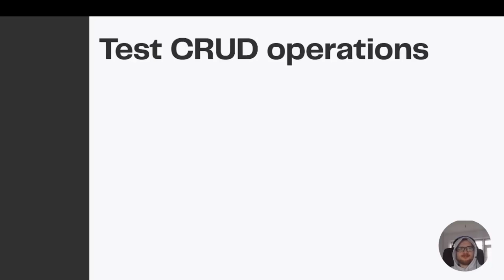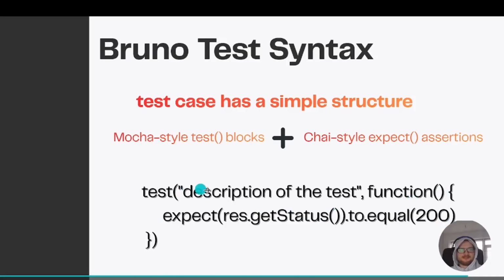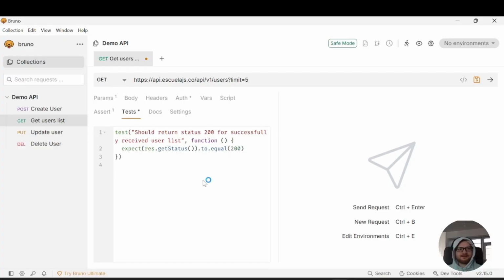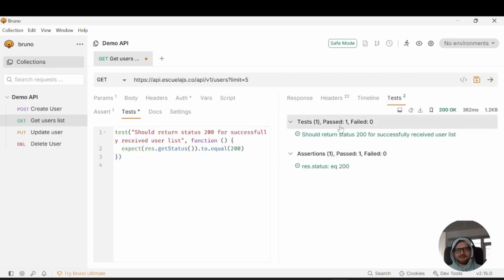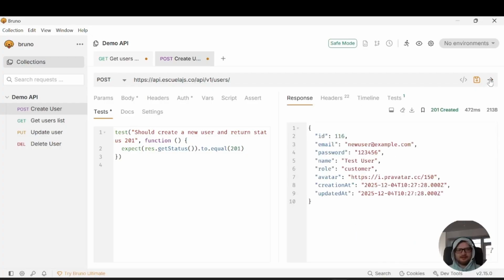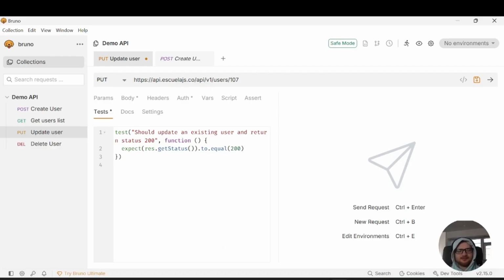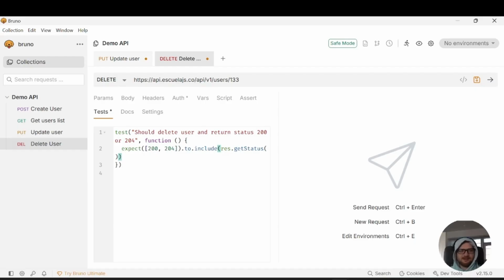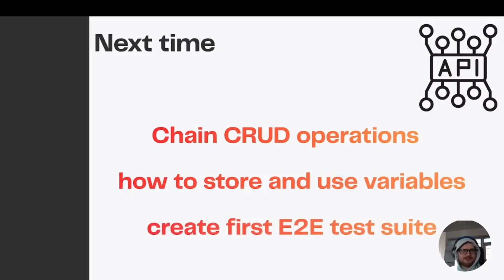How to Test CRUD API Operations with JavaScript & Bruno (Beginner Tutorial)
In this tutorial, you’ll learn how to turn basic CRUD API requests into real automated test cases using JavaScript.
We’ll use Bruno as our practice tool, but the test logic you’ll learn here applies to any API automation framework — Mocha, Postman, Jest, Playwright, Cypress, Supertest, and more.

You’ll learn how to write and run automated tests for:
✔ GET — Retrieve user data
✔ POST — Create a new user
✔ PUT — Update existing data
✔ DELETE — Remove a user

We’ll cover the fundamentals of JavaScript-based API testing, including:

How test() blocks define test cases

How expect() assertions validate API responses

How to check HTTP status codes

How to structure clean, readable tests used in real QA automation

How to evaluate pass/fail results just like in professional frameworks

This video is part of the API Testing with JavaScript beginner series — great for QA testers, developers, and anyone starting backend/API testing.

🔧 Tools used: Bruno, JavaScript (Mocha-style tests + Chai-style assertions)

🧪 Example Test Structure
test("Should return status 200", function () {
  expect(res.getStatus()).to.equal(200)

The core logic behind API automation

How automated CRUD tests are written in JavaScript

How frameworks use test blocks and assertions

How to validate API behavior with clean, readable code

How to analyze results and troubleshoot failures

👉 Next video: Chaining CRUD operations with variables — pass data between requests and build a mini API test suite